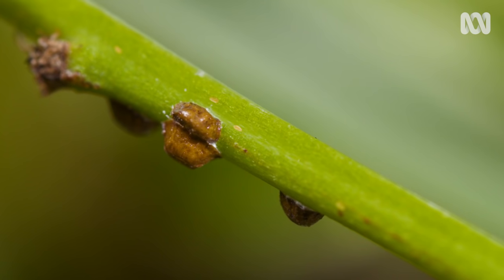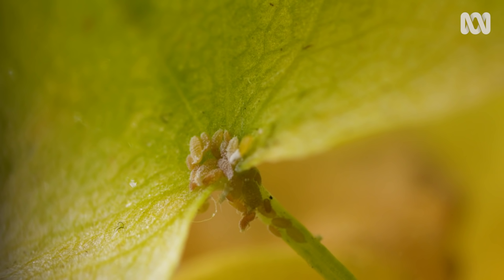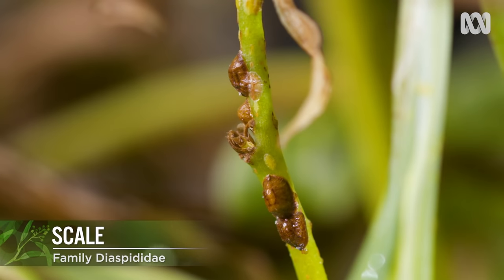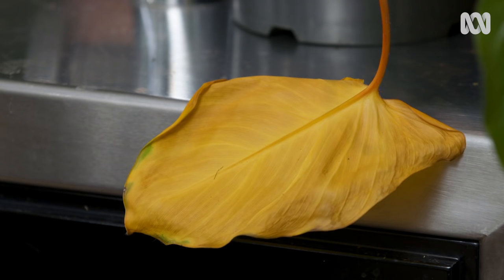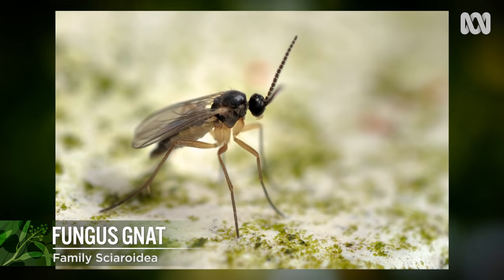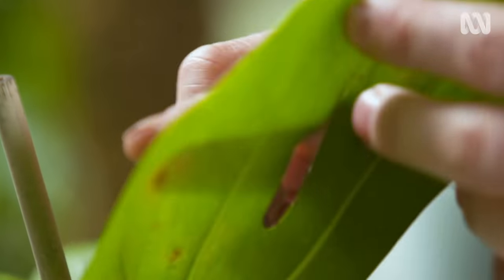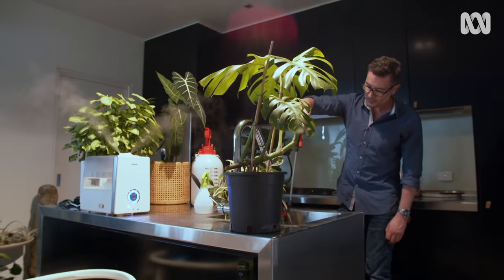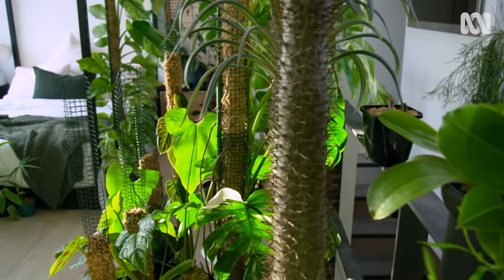Pest control for indoor plants | The Great Indoors | Gardening Australia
Pests and diseases are a part of nature, so it’s likely you’ll come across some on your indoor plants, but there are plenty of options for controlling them before they become a serious problem.

Mealybugs are tiny, white parasitic insects about 1-2mm long. They gather together in clumps that look like balls of fluff, particularly in the leaf axils (where leaf meets stem) and on the underside of leaves. They suck the sap out of the plant, eventually causing stunted growth or even death.

If you only have a few, dab methylated spirits directly onto the bugs with a cotton bud. If you have an infestation, thoroughly spray the plant all over with neem oil, and repeat in 7 days.

Scale have a smooth oval shape shell that can be white, black, or brown. They also suck the sap from plants and multiply quickly. Spray thoroughly with white oil, to suffocate and kill the scale. The hard outer shells can also remain stuck to plant after the bugs die off so you can lightly wiping down the leaves can also help.

Spider mites are tiny but have couple of tell-tale signs – webbing on the underside of leaves or discolouration along the leaf edges. An entire leaf may die off if the mites take hold. They dislike moisture, so wash down the leaves of your plants and soak the soil to remove both adults and eggs, disrupting their breeding cycle.

Don’t leave the soil damp for too long though, or you’ll leave it vulnerable to fungus gnats!

Fungus gnats are a small, black flying insect that hover around the surface of pots. They are not harmful to the plant, but letting the soil dry out between watering will help reduce their numbers. Alternatively, mix up 1 part peroxide to 4 parts water in a watering can and drench the soil until it’s running out the bottom.

Fungal infections such as rust are common on plants with big leathery leaves like monsteras and philodendrons, identifiable by rusty brown marks on the underside of leaves. Other culprits are those that leave sunken or wet brown patches on the edges of leaves. These can all be treated with organic fungicides to prevent further infections.

The best way to minimise these issues is to stop them coming in the front door in the first place! Choose plants carefully, checking the undersides of leaves and in the crown of the plants where bugs and their tracks are likely to be found. There’s no failsafe way to prevent pests and diseases though, so keep an eye on your plant babies and be ready to defend them!

Filmed on Boon Wurrung & Wurundjeri Woi Wurrung Country